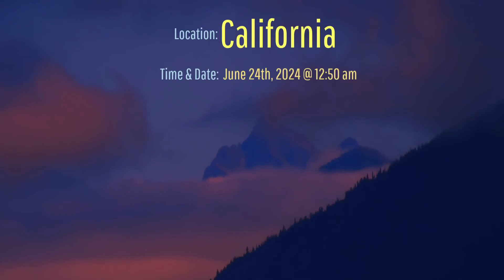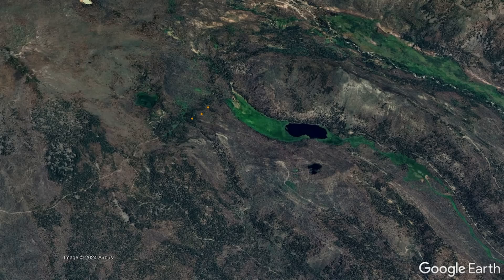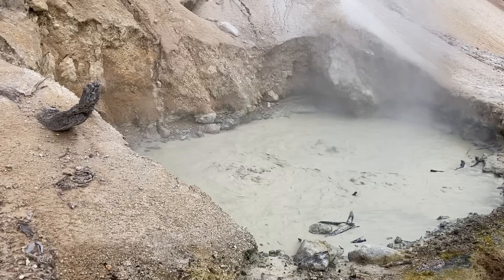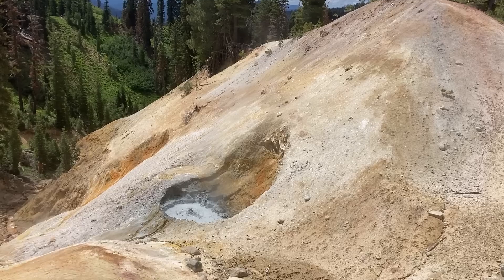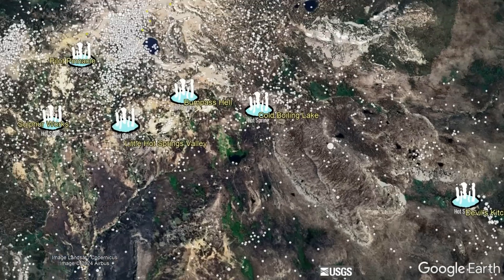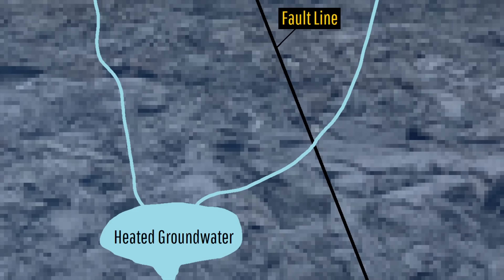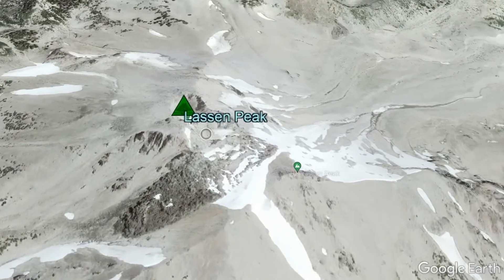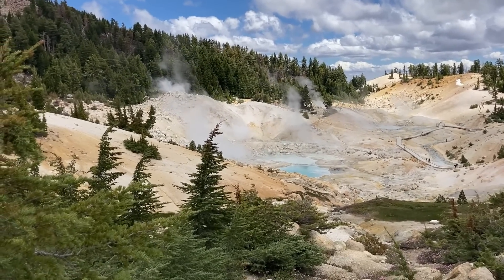Lassen Peak California Volcano Update; Strongest Earthquake Swarm in a Decade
At California's Lassen Peak volcano, a swarm of more than 100 earthquakes occurred in less than 24 hours. This video will discuss why this earthquake swarm occurred, and how it relates to long term geothermal activity at this volcano.

Thumbnail Photo Credit: Lassen Volcanic National Park, U.S. Geological Survey, Public Domain, This image was overlaid with text, and overlaid with GeologyHub made graphics (the image border & the GeologyHub logo).

Sources/Citations:
[1] U.S. Geological Survey
[2] National Parks Service

0:00 Lassen Peak Earthquake Swarm
2:34 Hydrothermal Origin
3:17 Comparison to 2022